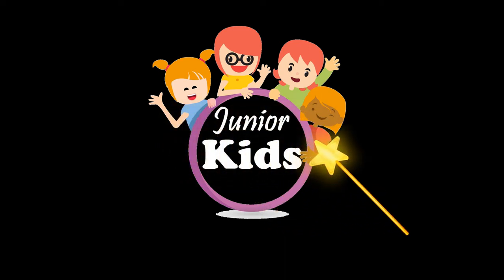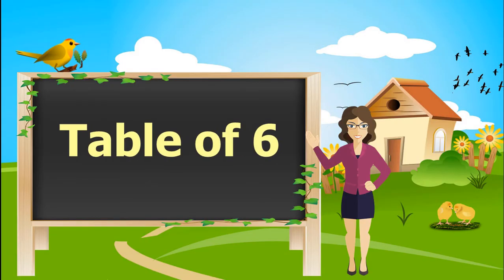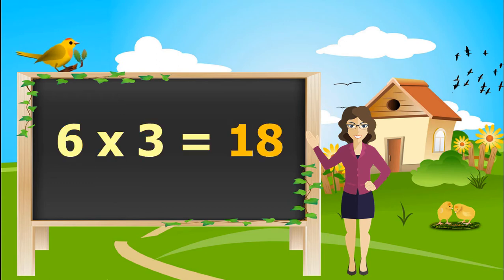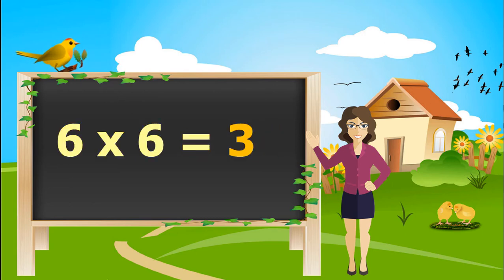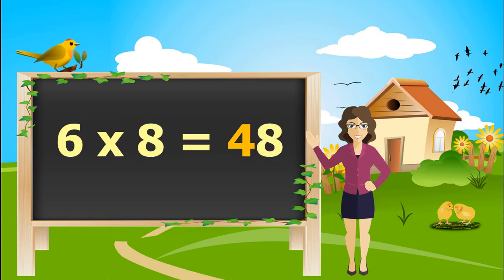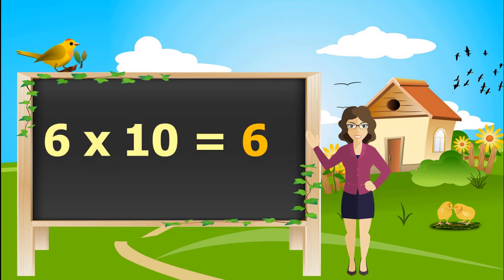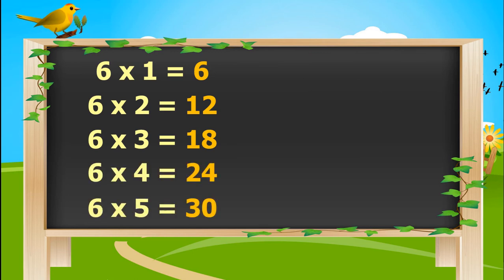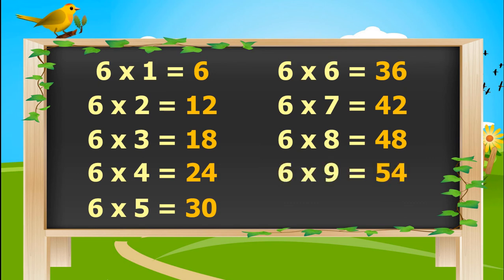Table of 6 | Learn Multiplication Table of Six (6 x 1 = 6) | Counting by 6s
Welcome to JuniorKidsShow. In this Video, kids will learn multiplication Table of 6. We have created table of six below. Click on SHOW MORE to check how to pronounce Table of 6 for kids.

Table of 6 Pronunciation:
6 x 1 = 6     → Six one is six                      → 6 1 is 6             → Six 1 is six
6 x 2 = 12   → Six twos are twelve           → 6 2's are 12     → Six 2's are twelve
6 x 3 = 18   → Six threes are eighteen     → 6 3's are 18     → Six 3's are eighteen
6 x 4 = 24   → Six fours are twenty four  → 6 4's are 24     → Six 4's are twenty four
6 x 5 = 30   → Six fives are thirty              → 6 5's are 30     → Six 5's are thirty
6 x 6 = 36   → Six sixs are thirty six         → 6 6's are 36     → Six 6's are thirty six
6 x 7 = 42   → Six sevens are forty two   → 6 7's are 42     → Six 7's are forty two
6 x 8 = 48   → Six eights are forty eight  → 6 8's are 48     → Six 8's are forty eight
6 x 9 = 54   → Six nines are fifty four      → 6 9's are 54     → Six 9's are fifty four
6 x 10 = 60 → Six tens are sixty               → 6 10's are 60   → Six 10's are sixty

Learn with Toys and Games
Vegetable Cutting Toys for Kids
Fruits Cutting Toys for Kids
Animal Toys for Kids
Clay for Kids to Play
Beautiful Toy Car for Kids
Beautiful Doll for Girl

Junior Kids Show is an Educational YouTube Channel for children and their parents. Our videos enable kids/toddlers to learn Alphabets A to Z (ABC Phonics Song, A for Apple B for Ball..), Number Counting (123 song), Hindi Varnamala - Swar and Vyanjan (Hindi Alphabet, Ka se Kabutar Kha se Khargosh...), Name of Fruits, Name of Vegetables, Name of Animals, Shapes, Colors, Body Parts, Days of the Week, Months, Multiplication, Mathematics, Simple English Sentences and Many More things.